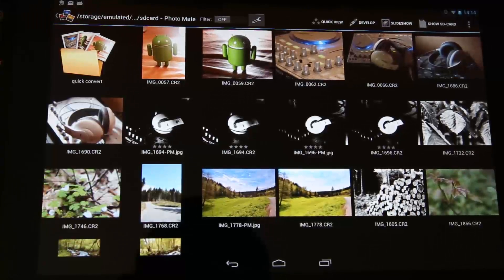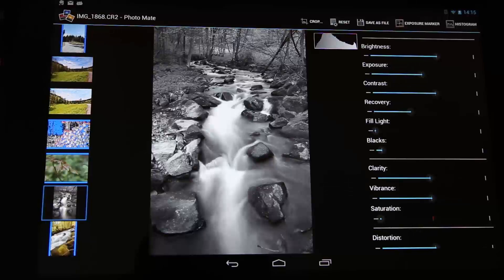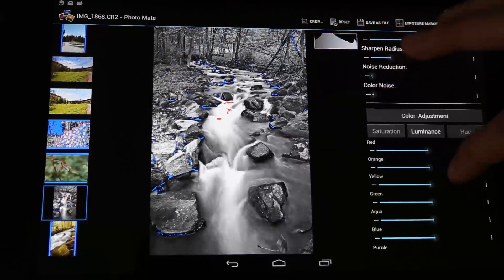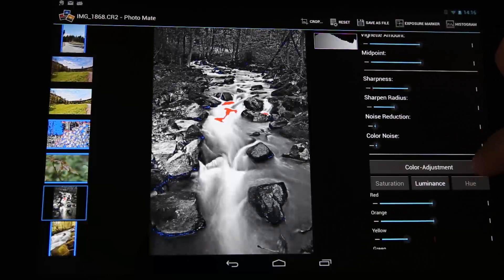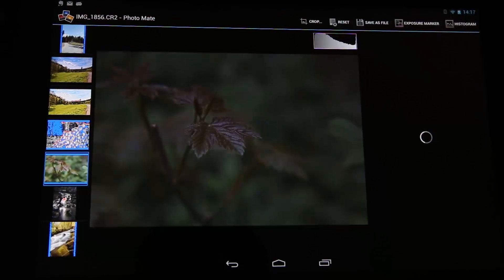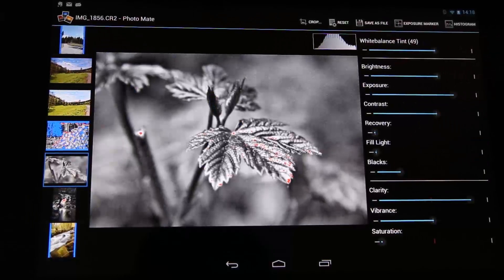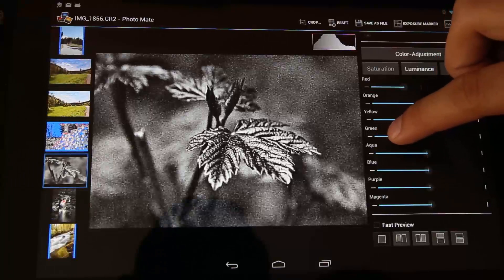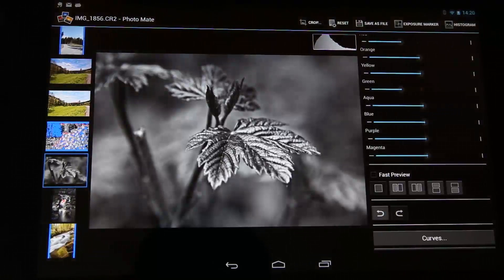Create awesome Black & White images with Photo Mate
Learn how to use the editing tools, including the Color-Adjustments, to convert any image to a stunning black and white using Photo Mate